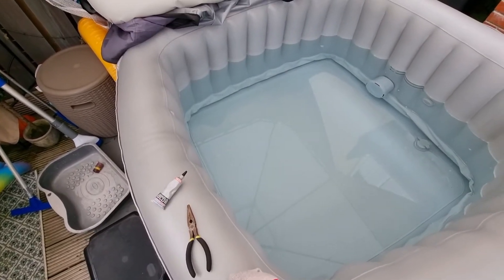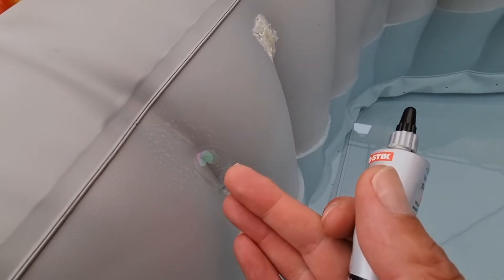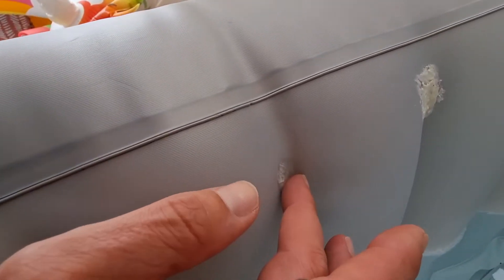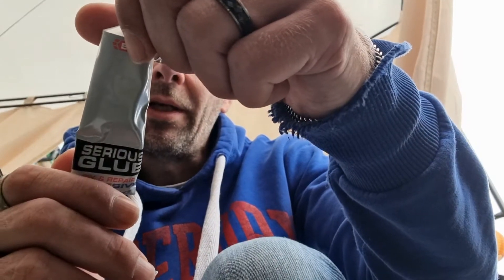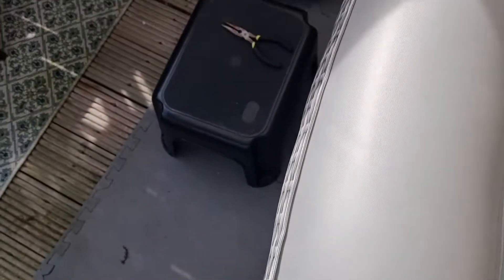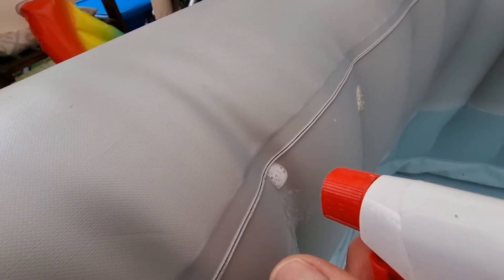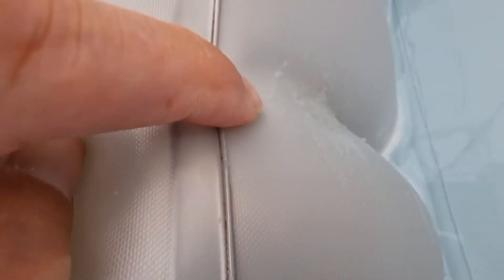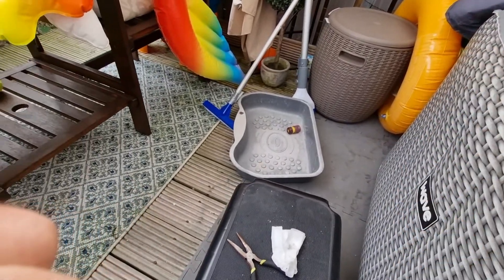Inflatable hot tub repair using Serious Glue